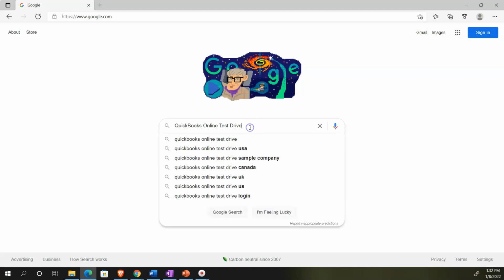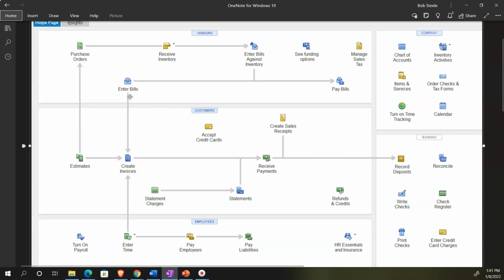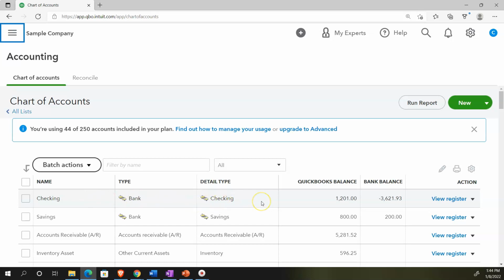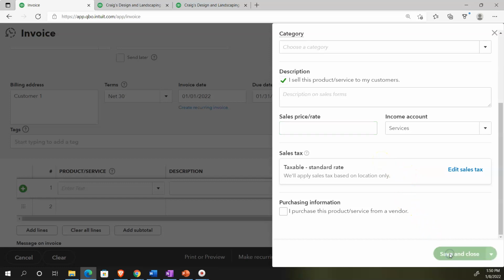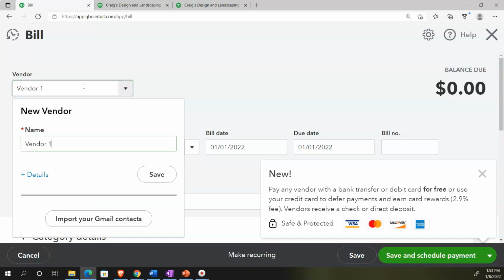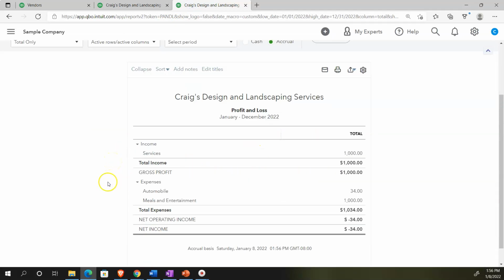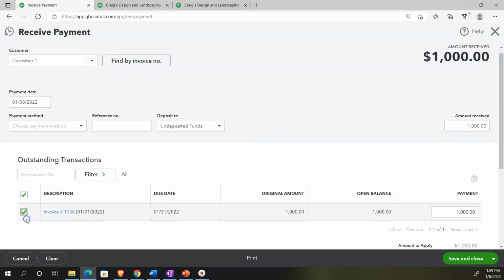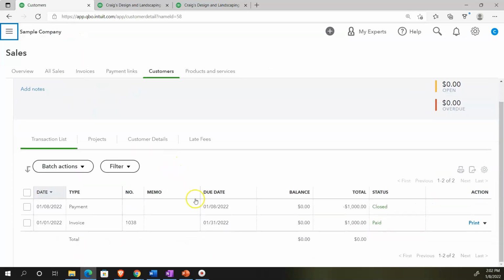Barter or Trade Transaction 1405 QuickBooks Online 2022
Barter or Trade Transaction